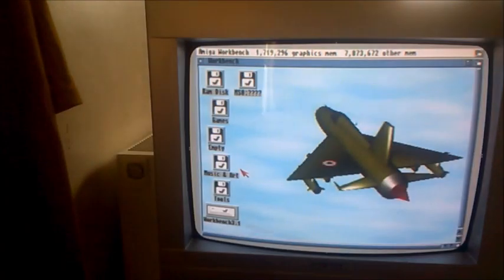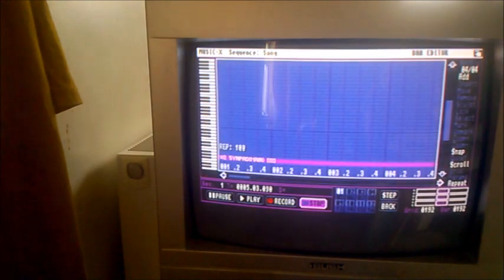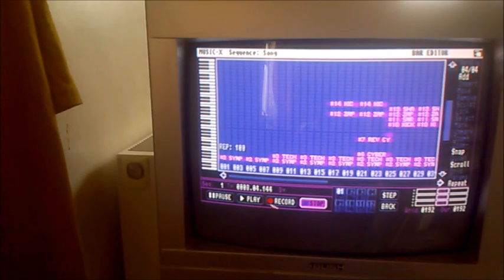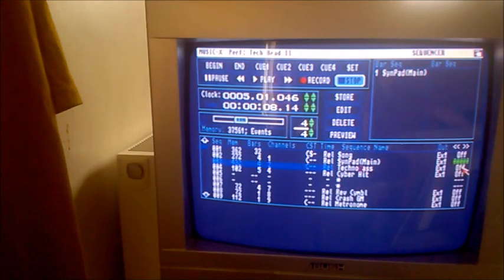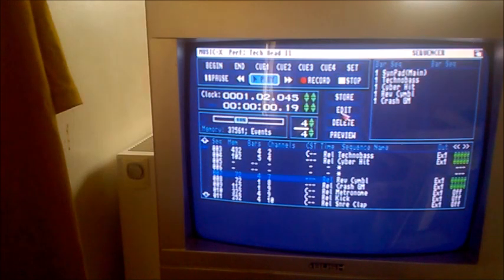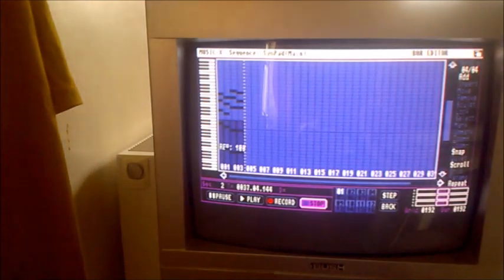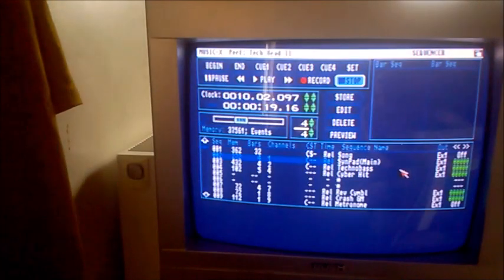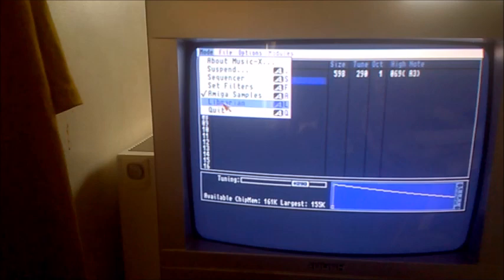Music-X on the Amiga A1200 (Show & Tell)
A look at Music-X Midi Sequencer by David Joiner circa 1989/90 and the AMIGA A500 Midi Master.

If you want the cover disk it's here:
Amiga Format Issue 58.

0:00 Korg X5D Multi timbral setup
0:25 Amiga A1200
0:32 Midi Master A500
0:56 Music X
1:57 The Song
3:20 Sequencers
5:31 The Grid layout
5:56 Amiga Samples along side MIDI
6:31 Midi Filter section and The Liberian